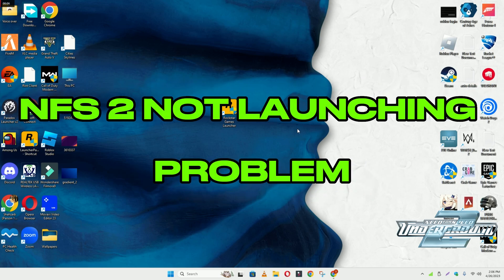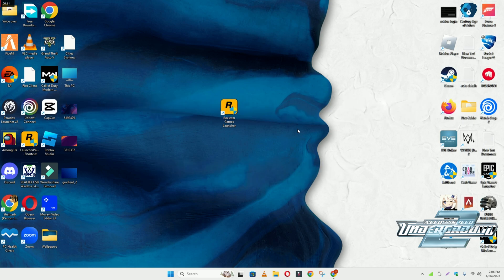How to Fix NFS Shift 2 Not Launching Windows 10 / 11 || 2023 Fix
0:18  NFS Shift  2  Not Launching problem fixed